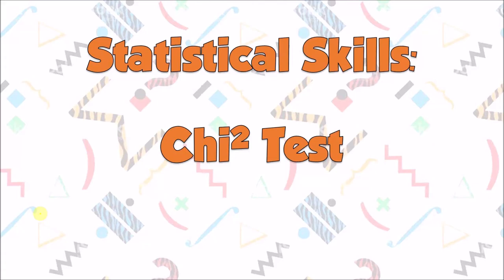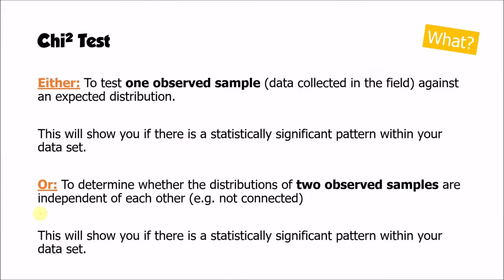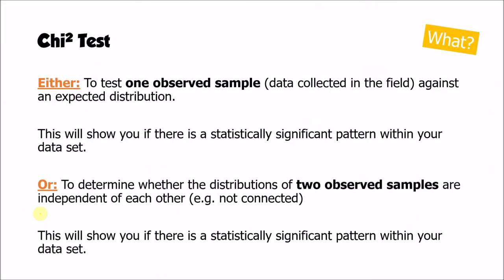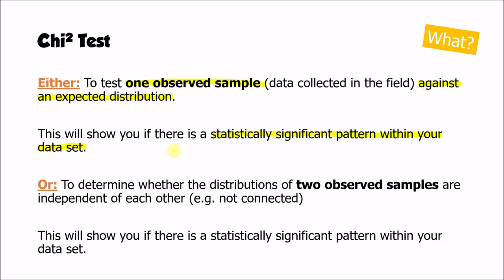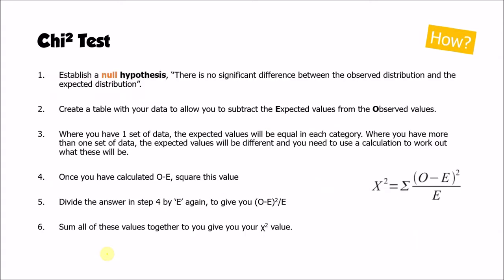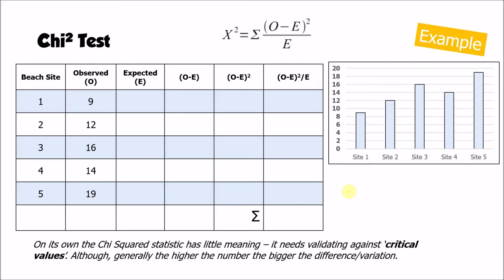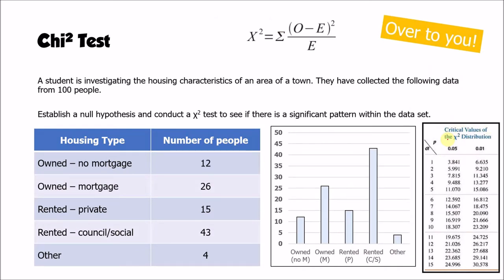Geography Skills - Chi-squared test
Geography skills video explaining how to calculate the Chi-squared test for one or two variables.